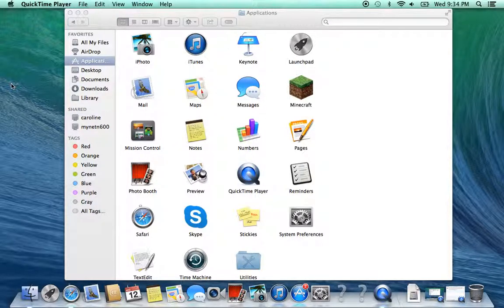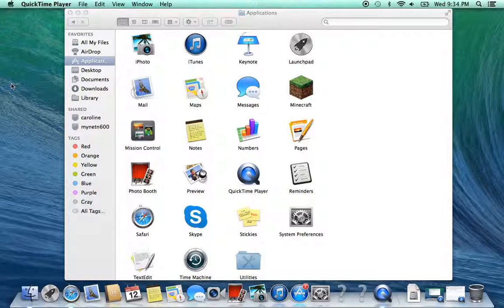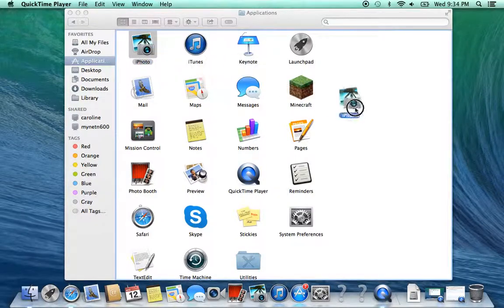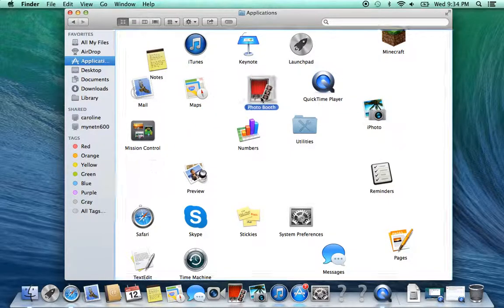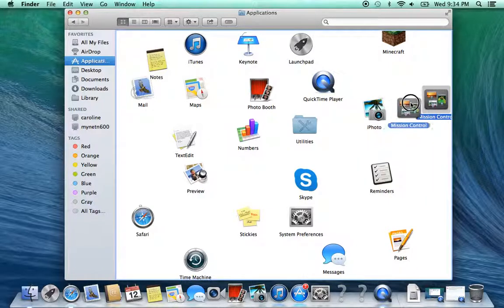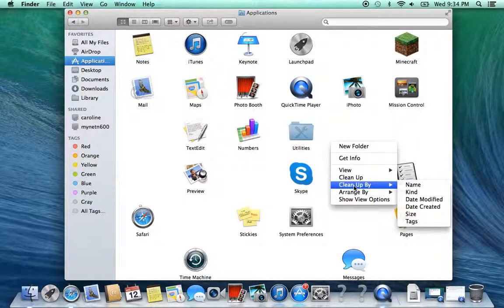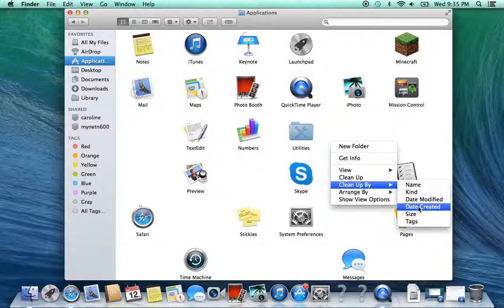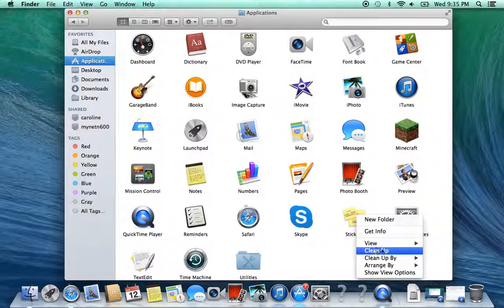How To: Clean Up in Your Finder (MAC)